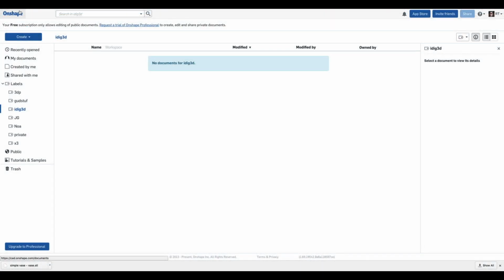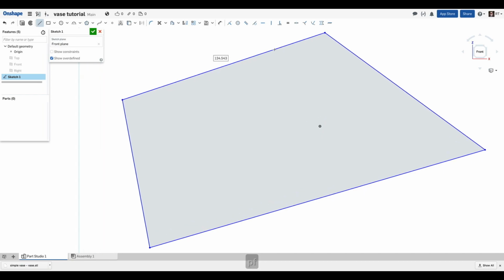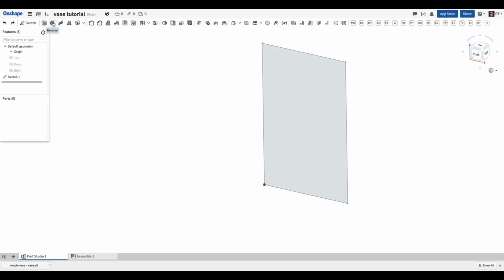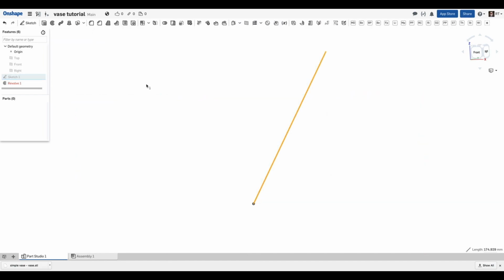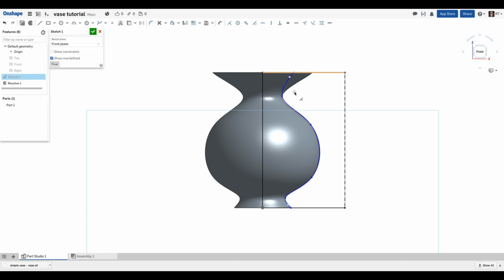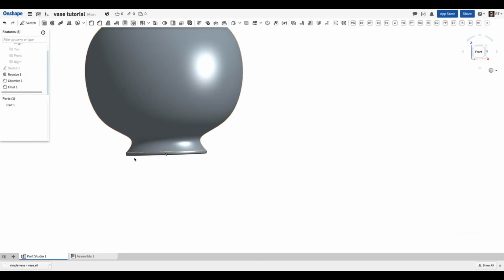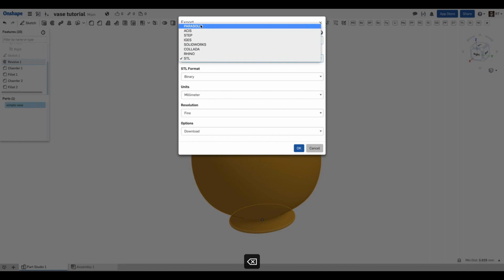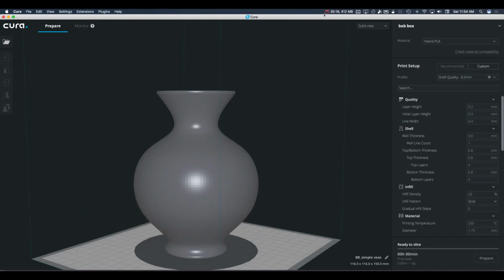Onshape Vase Tutorial for 3D Printing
An gentle introduction to Onshape by designing a vase for 3D printing. Sign up for a free public Onshape account and learn how to start designing cool stuff.